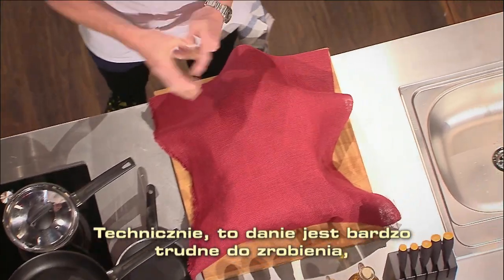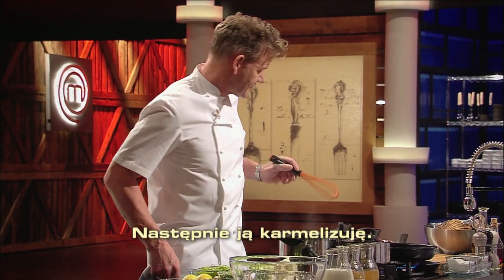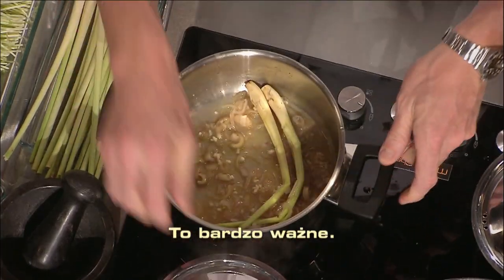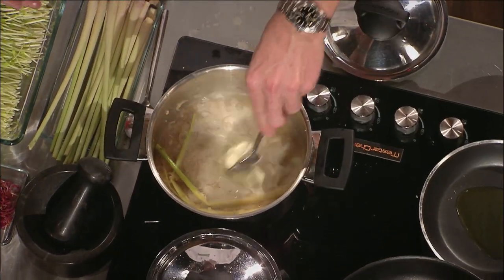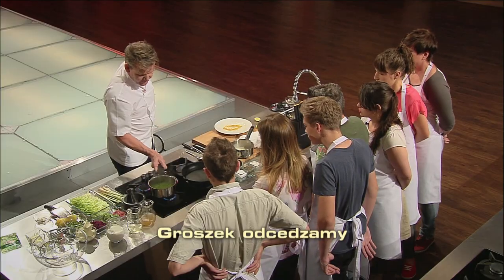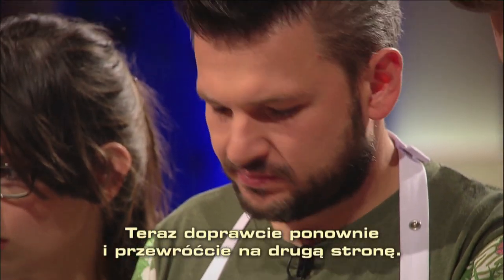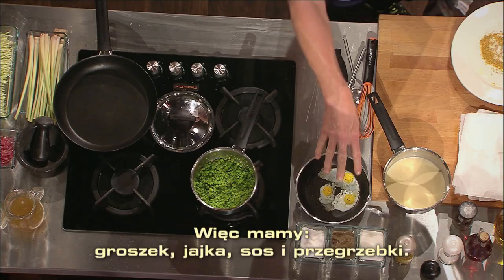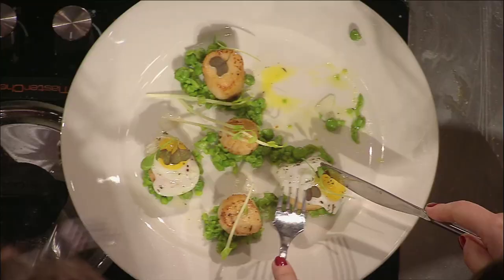Gordon Ramsay pokazuje jak przyrządzić przegrzebki [ Masterchef ]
Siódmy odcinek programu na zawsze utkwi w pamięci uczestników MasterChefa. Ich dania oceniane będą przez samego mistrza Gordona Ramsaya. W pierwszej części konkurencji musieli ugotować popisowe danie, ze składników, które wybrał dla nich Gordon. Możemy zdradzić, że królową na talerzu ma być wątróbka cielęca, która według gościa specjalnego najlepiej weryfikuje umiejętności kucharzy. W teście eliminacyjnym, kucharze zainspirowani daniem z przegrzebków, które na ich oczach przygotował Gordon Ramsay, muszą stworzyć potrawę, która pozwoli im zachować fartuch. Kto wyjdzie z tej walki zwycięsko, a kto usłyszy gorzkie słowa krytyki?